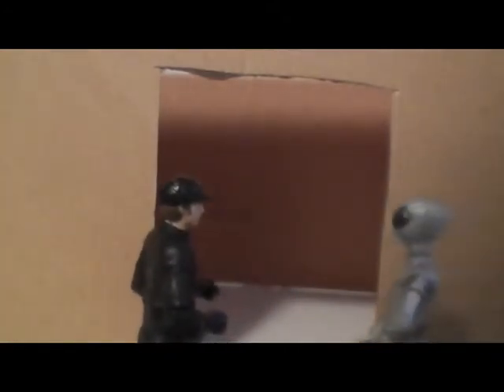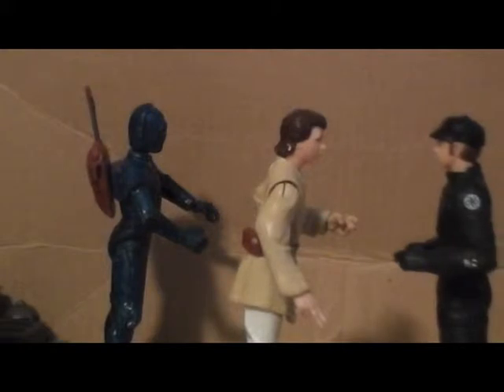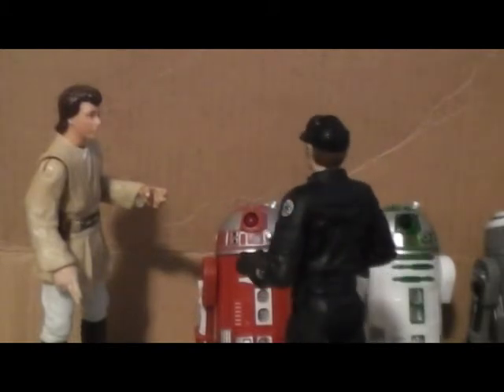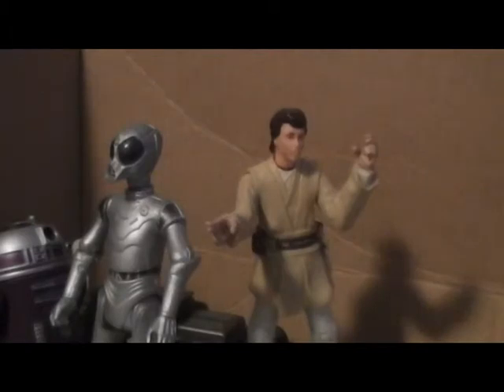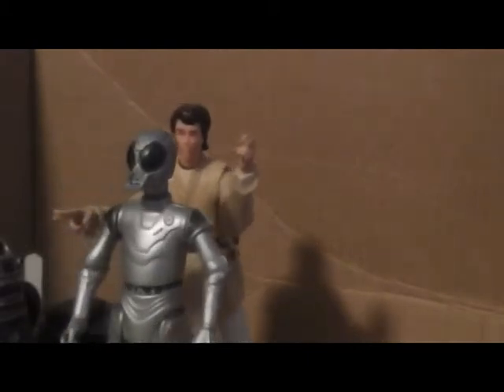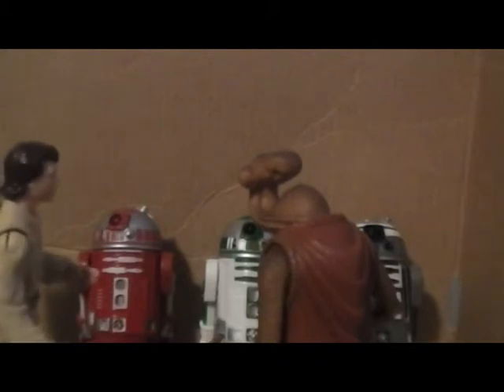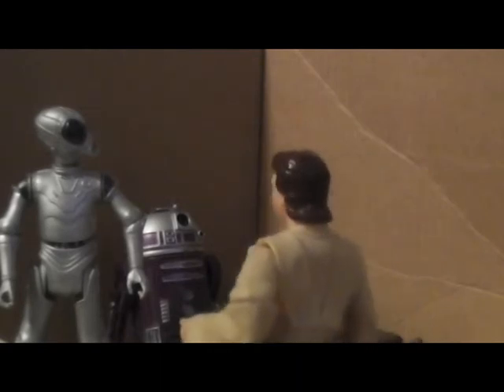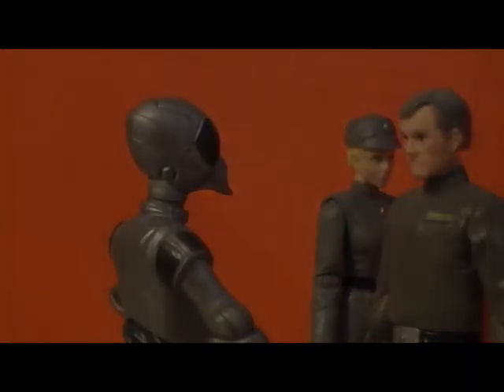Star Wars Droid Shop ep 9 RA 7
Moff Tarkuss sends his droid RA-7 to Skot Yazul's droid shop to be cleaned of sand contamination. Is their more than meets the eye to this clean up requests as RA-7 looks on about the droid shop?